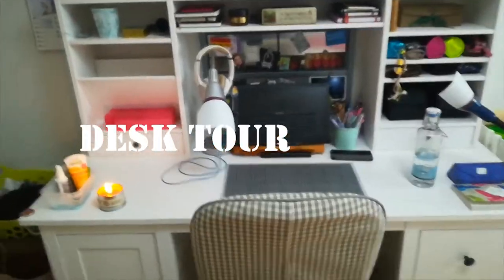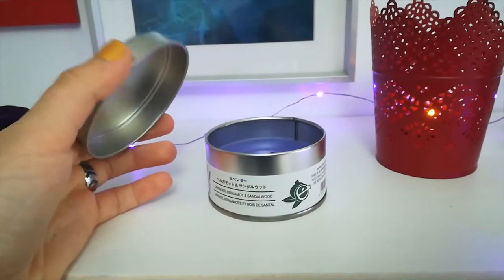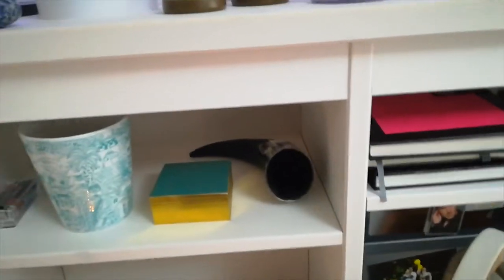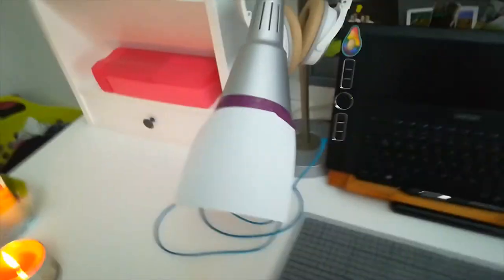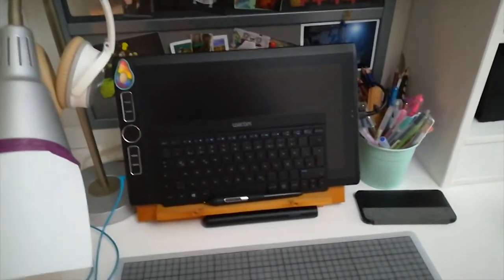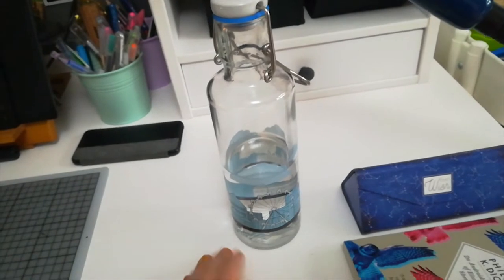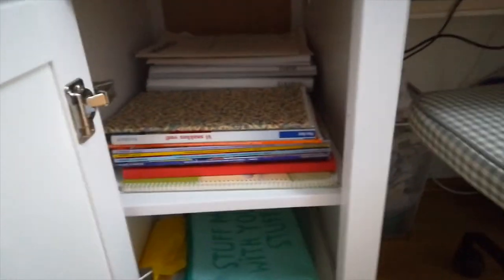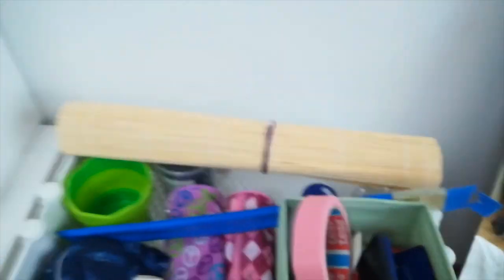Desk Tour and Organisation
This is my first time using Adobe Premiere Pro, and after 3 failed attempts I hope this one works now.

Desk: Hemnes, Ikea
Cart: Raaskog, Ikea
Light Bulbs: Xavax
Tablet: Wacom Mobile Studio Pro
Headphones: Bose QC
Candles: Muji, Urban Bliss